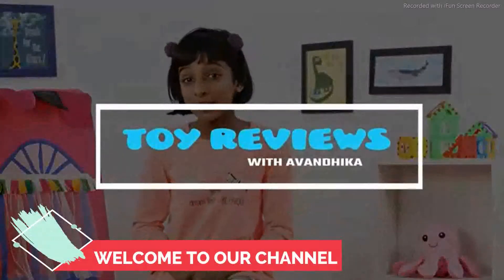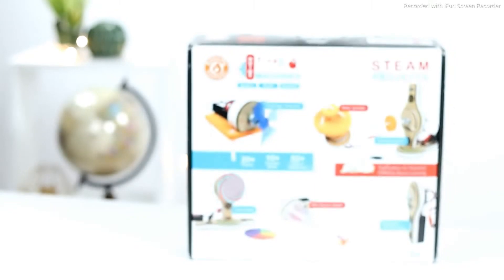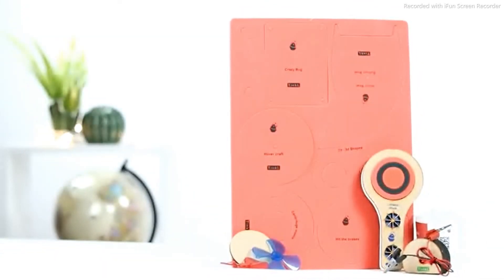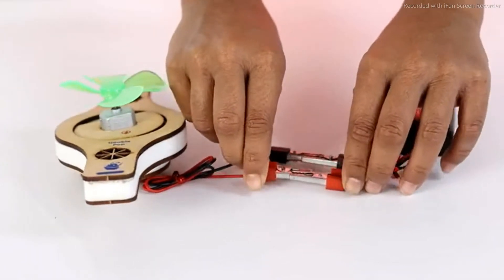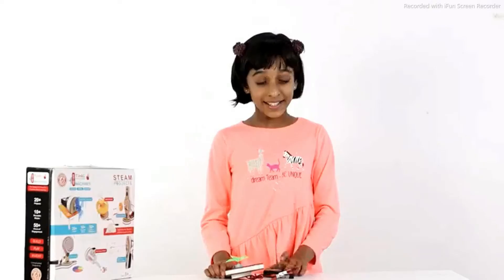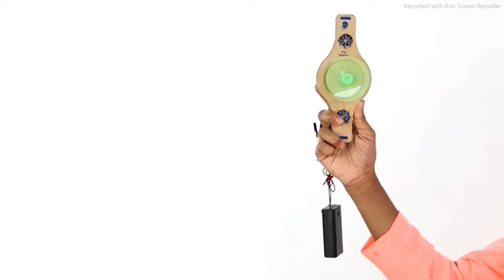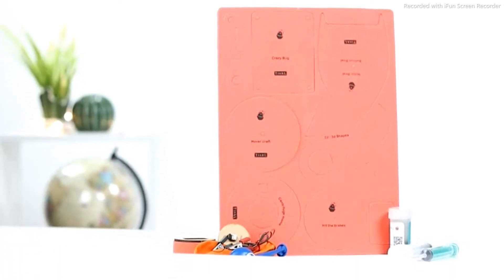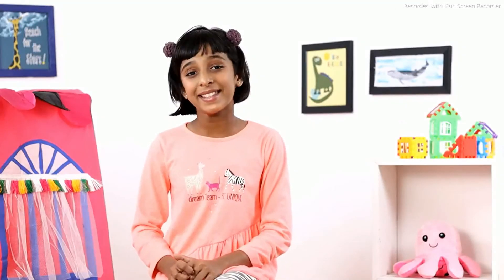ButterflyEduFields 20+ Science Experiments Kit for Kids | Educational Activity Toys Made in India